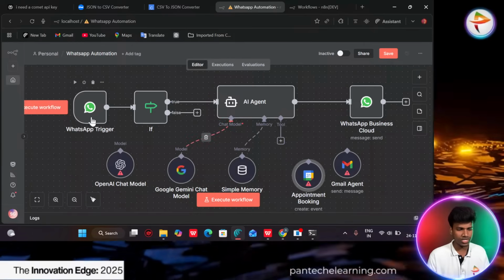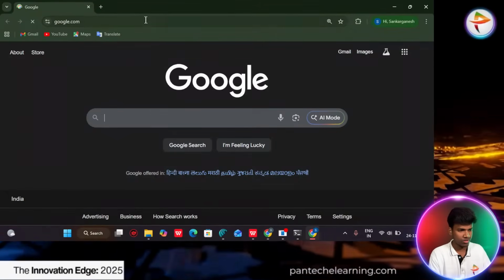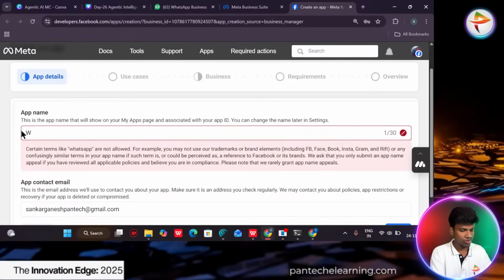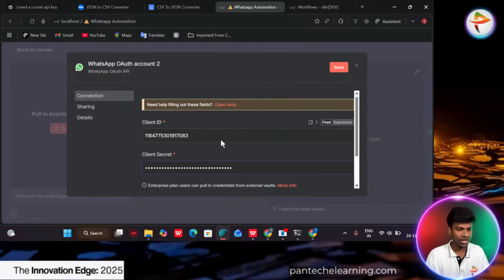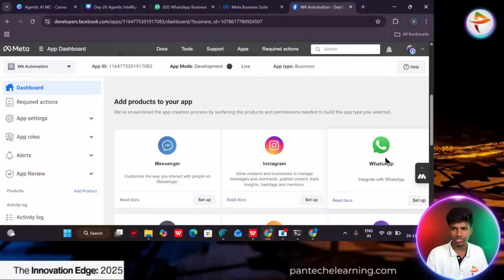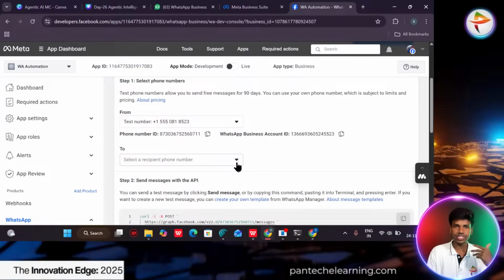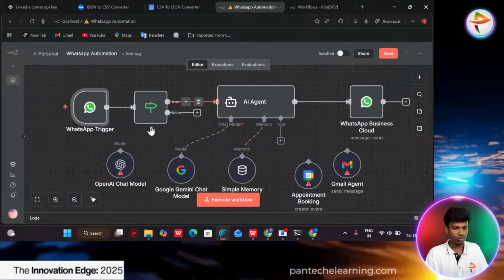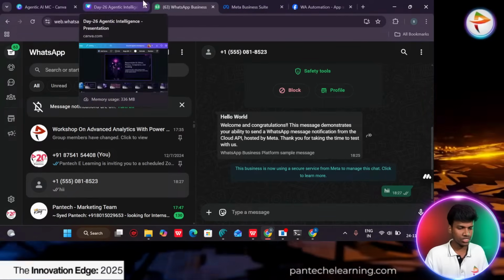Day-29: Testing, Documentation, and Demo Preparation